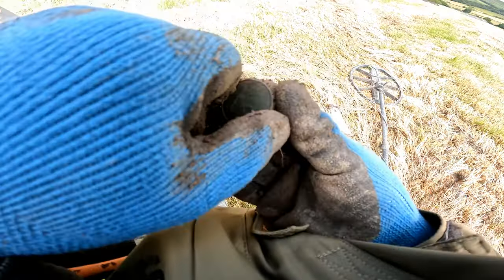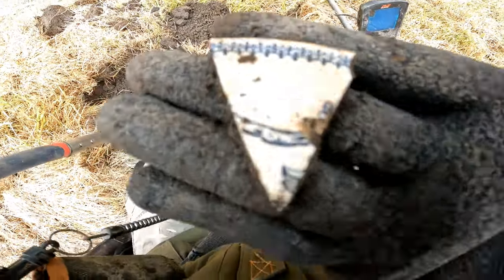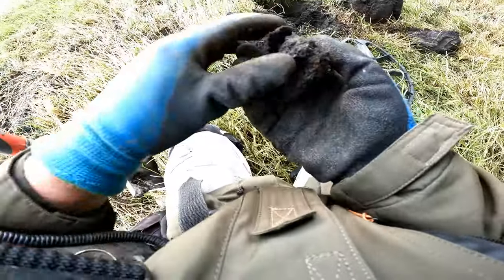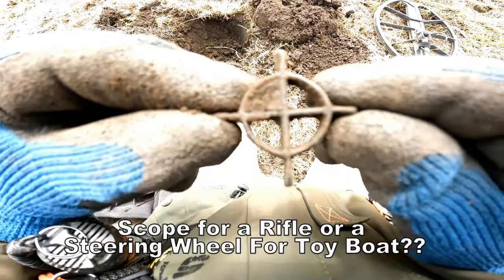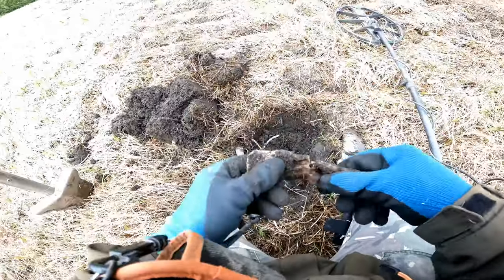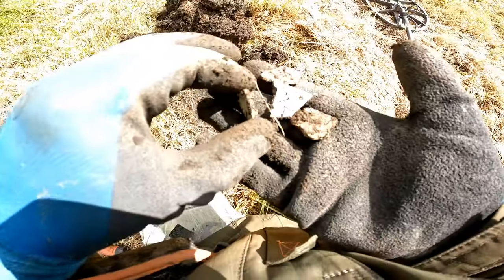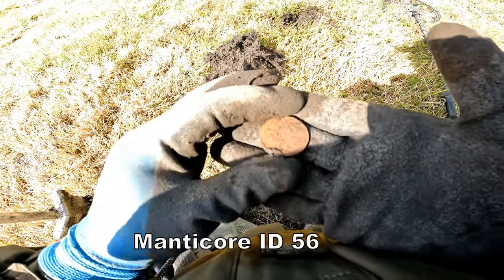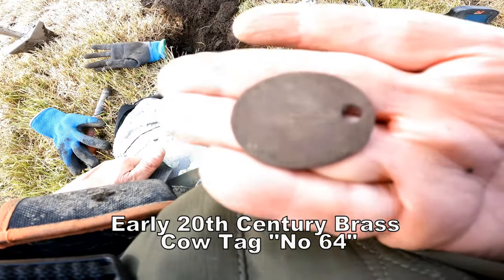WORLD WAR 1 Field,but is There Anything Left?